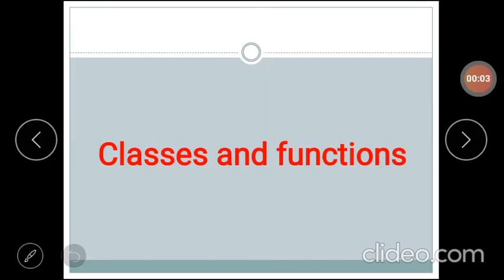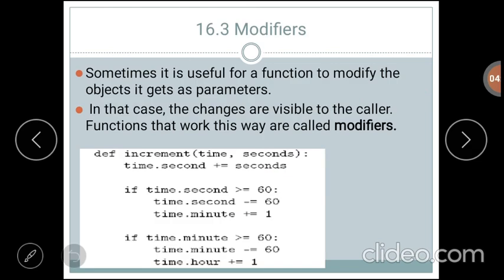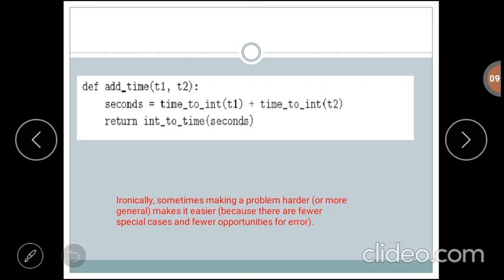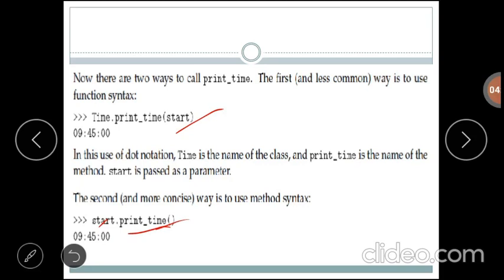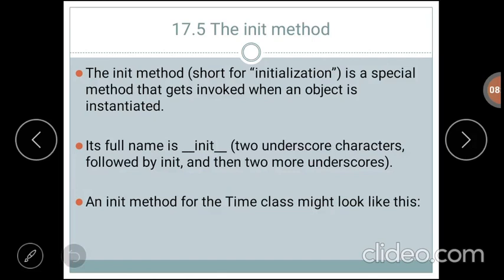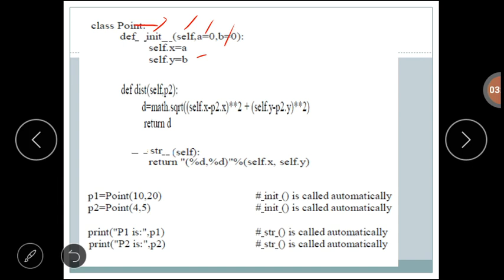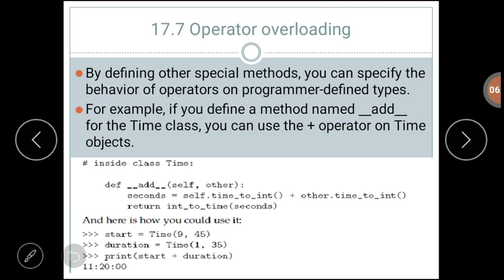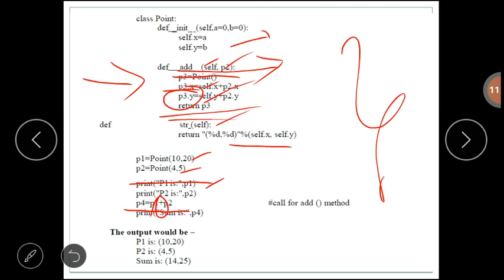17CS664[PYTHON ]- Module- 4(Part -2) Classes and Functions,methods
Pure functions,modifiers,prototyping/planing,object oriented features, init method, str method, operator overloading